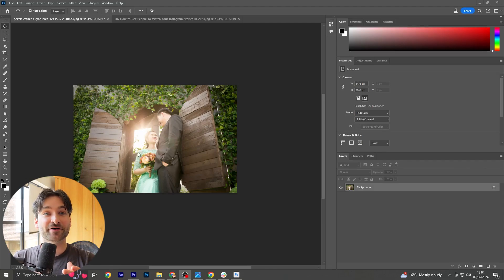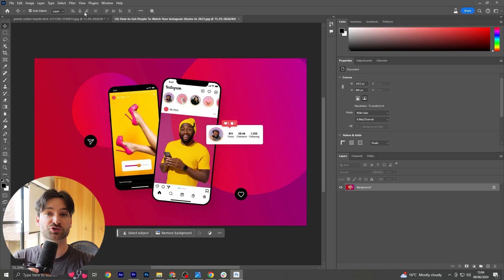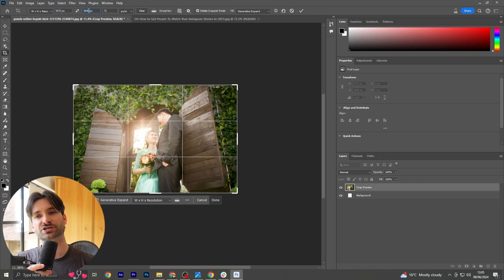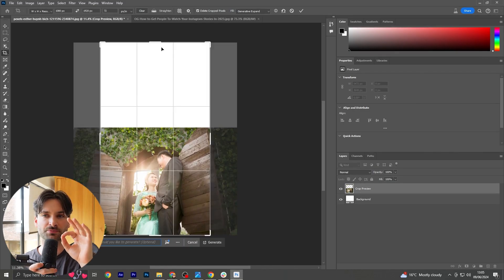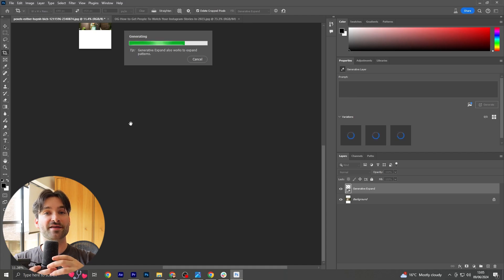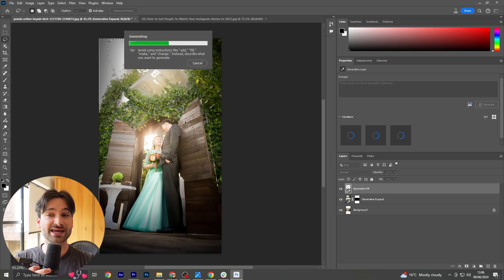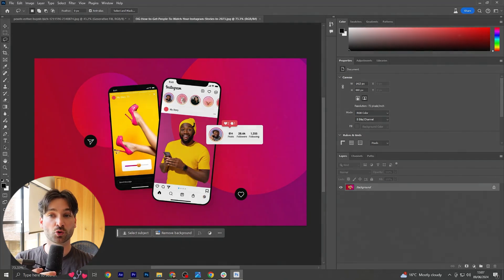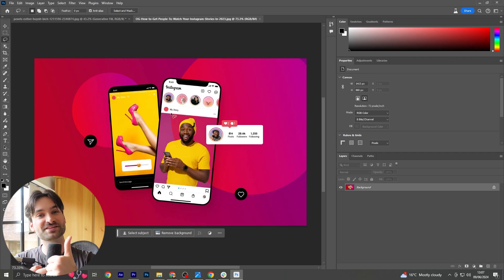Generative AI Courses In Photoshop | How To Expand Your Photos & Canvas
Welcome to the "Photoshop AI Mastery: From Novice to Pro" series! In this video, we'll explore the "Generative AI Expand" feature in Photoshop. Learn how to effortlessly expand your canvas to fit your desired dimensions, perfect for social media posts and other creative projects. This tutorial is ideal for photographers, designers, and digital artists looking to enhance their skills with AI-driven tools.

Get This 20 lesson Generative AI Photoshop course for photographers

📌 Topics Covered:

Introduction to Generative AI Expand
Step-by-step guide to resizing images
Tips for seamless canvas expansion

Timestamps and Problems Solved:

0:05 - How to access the Generative AI Expand feature?
0:20 - How to resize an image to fit Instagram dimensions?
0:45 - Tips for maintaining image quality during expansion
1:05 - Troubleshooting common issues with Generative AI Expand

ABOUT PRO EDU:
Unlock your creativity with PRO EDU, the ultimate online educational platform designed to empower creative entrepreneurs. Our mission is to provide professional photographers, filmmakers, graphic designers, and other creative professionals with the tools and knowledge they need to take their work to the next level. Whether you're looking to learn the secrets of portrait photography, master color grading, or take your post-production skills to new heights, our comprehensive video tutorials have got you covered.

At PRO EDU, we're passionate about education. That's why we offer all our tutorials for free, so everyone can benefit from our transformative lessons. Plus, our longer courses provide more comprehensive training for those looking to take a deeper dive into the world of photography, filmmaking, retouching, and post-production.

Join the PRO EDU community today and unleash your creative potential. With our expert guidance and comprehensive tutorials, you'll be well on your way to achieving your artistic goals and taking your craft to the next level.